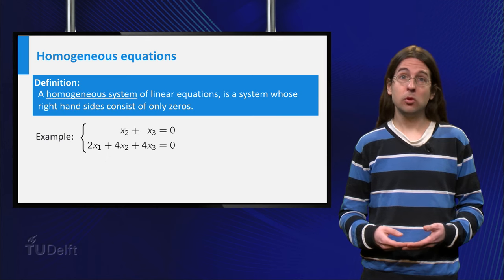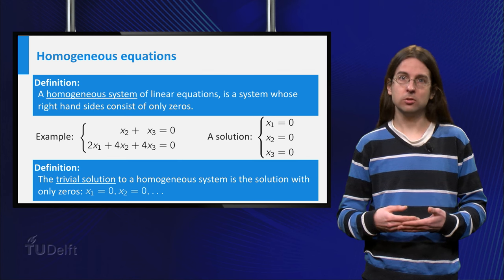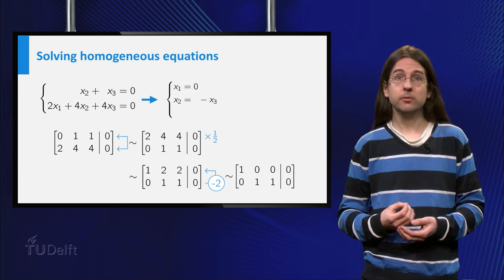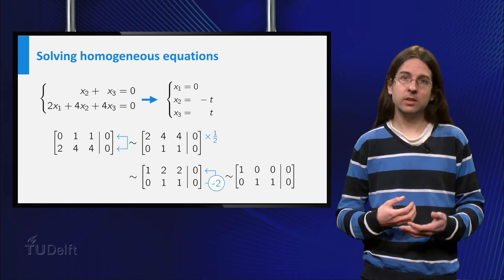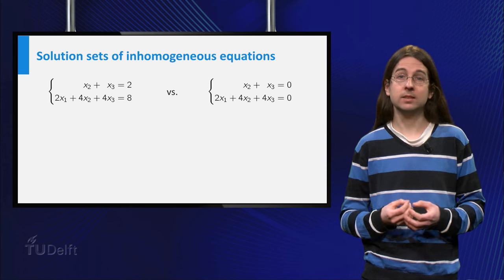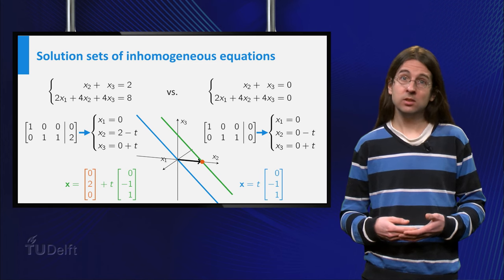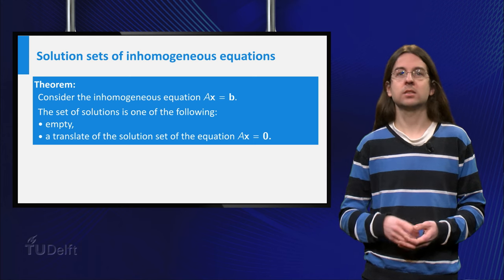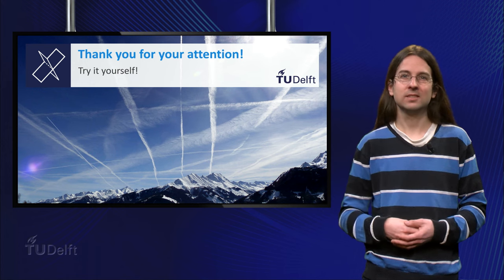Solution Sets of Linear Equations - Mathematics - Linear Algebra - TU Delft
In this video you will learn about the solution sets of linear equations. You will learn how the row echelon form of a matrix is connected to the solution sets. This prelecture video is part of the linear algebra courses taught at TU Delft.